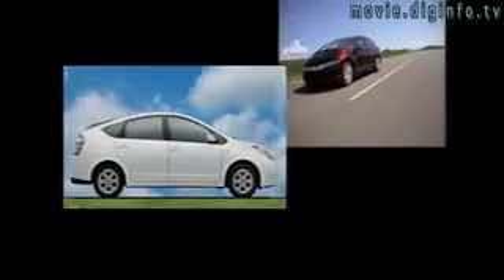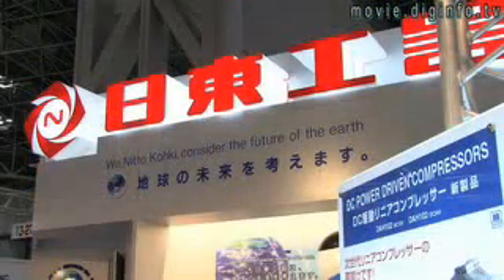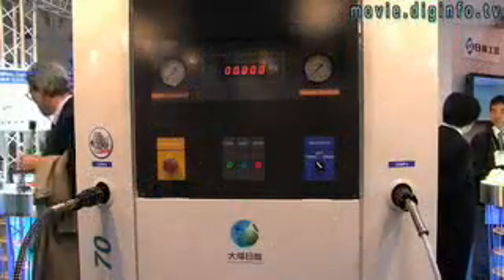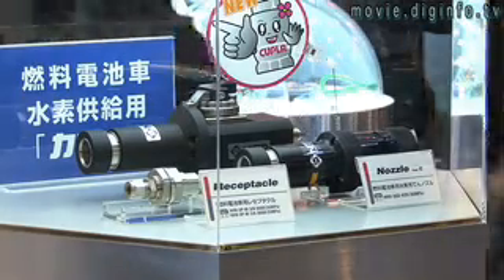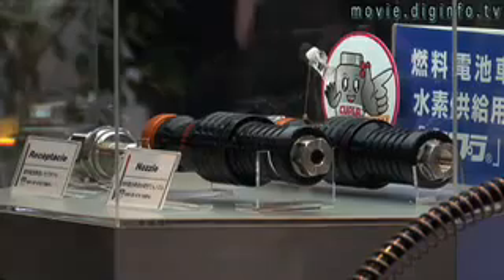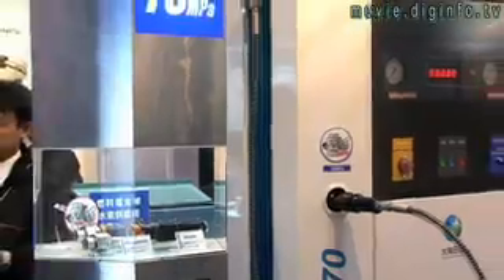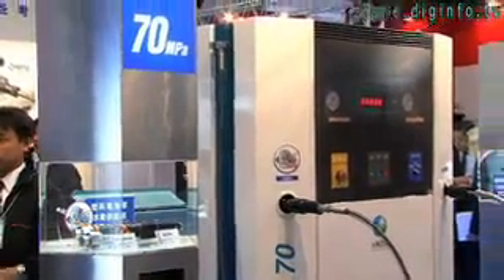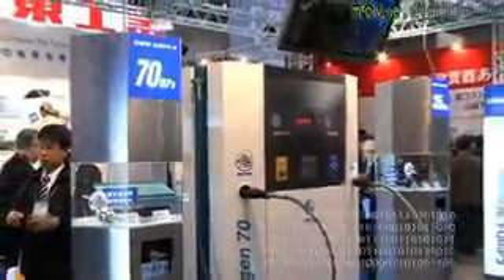Nitto Kohki microring pump : DigInfo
DigInfo Nitto Kohki demonstrated their microring pump which is used to deliver fuel to hydrogen fuel cells.  It can measure liquid at the nano level so it has many applications such as internal oiling of robotics and medical research.